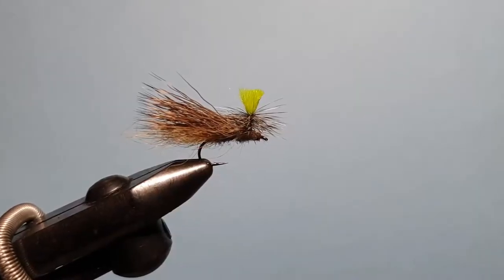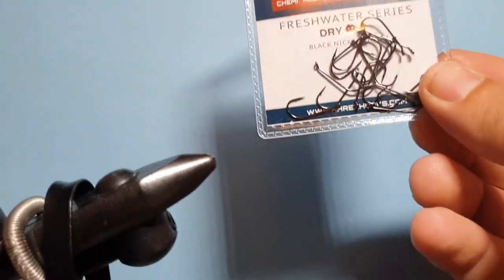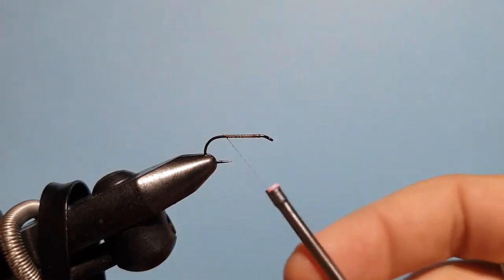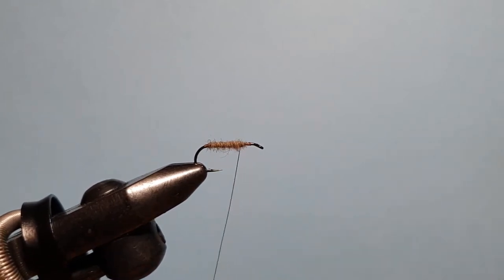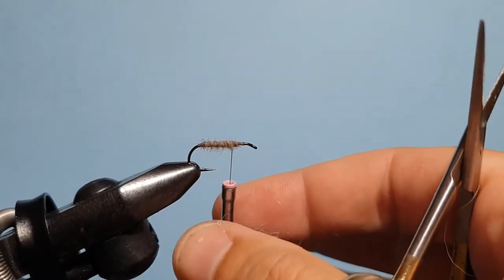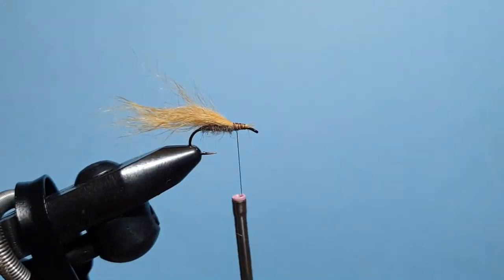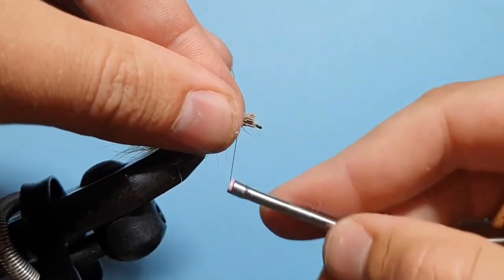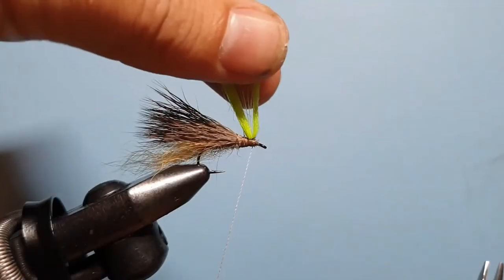Tabanas Fly Parachute Sedge -Troutlore Fly Tying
The Tabanas is a large horsefly, similar to our marchflies, and just as large in size. So, the Tabanas fly patterns actually works in imitating large moth and caddis flies as well.
This week's video is the Tabanas fly pattern which is a parachute style sedge or caddis.  A request from one of our viewers, it was fun to revisit this pattern after not tying one for a few years, and as such, bringing a little bit of Australiana to it. The result: my Tabanas fly is a great imitation for the Bogong moths that big brown trout go wild for in Australia. But it will work well in a range of caddis and hopper situations too. All the materials required for this pattern and so many more can be found in the Troutlore Fly Tying Store